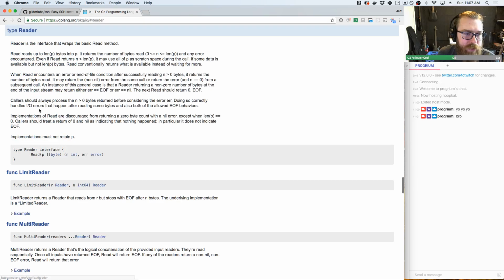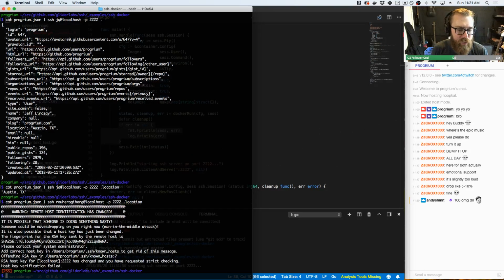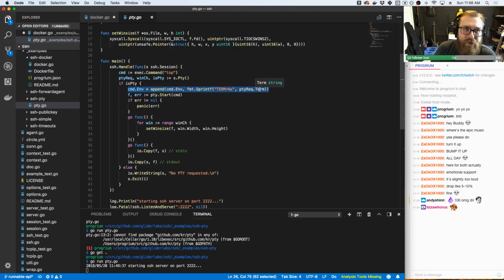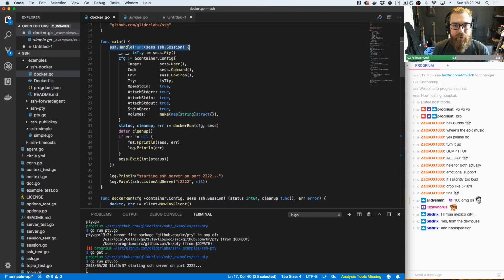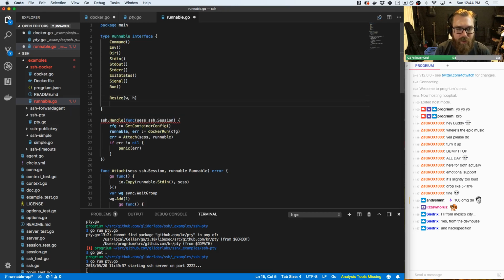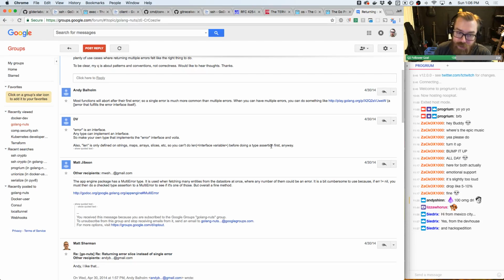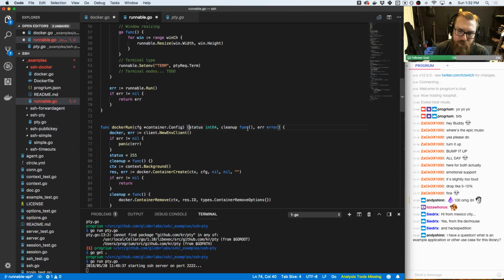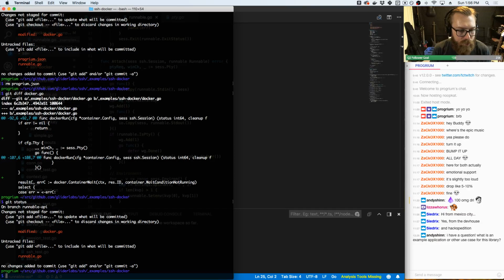Building an abstraction for exec, Docker, and SSH in Golang, pt 1